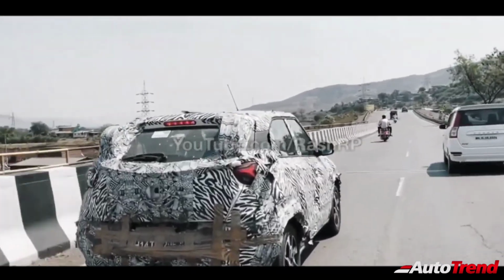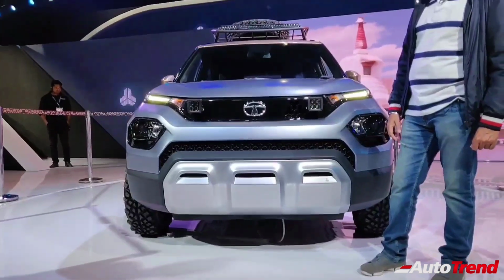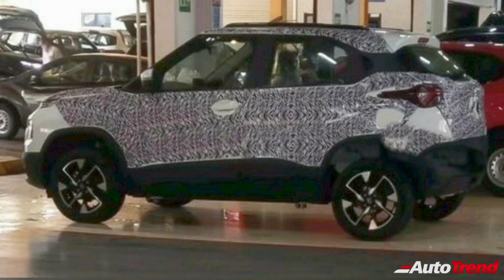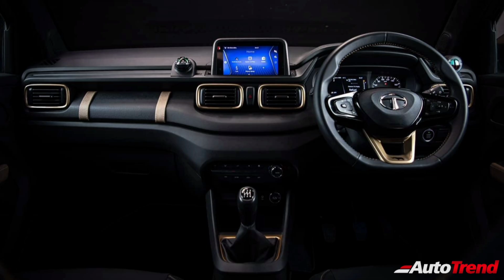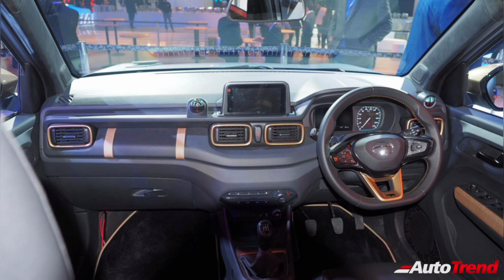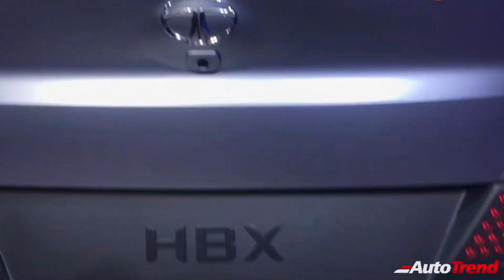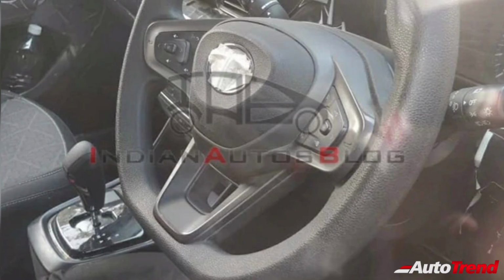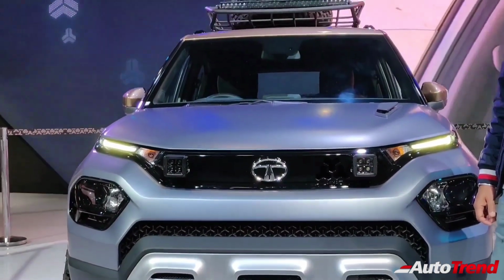Tata HBX Micro SUV - Better Alternative for Nissan Magnite ?!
Tata HBX - All You Need to Know!